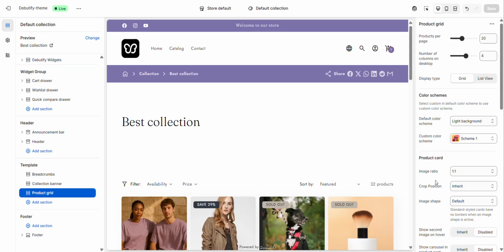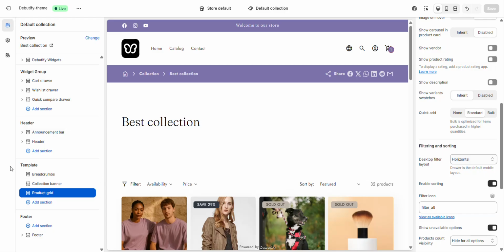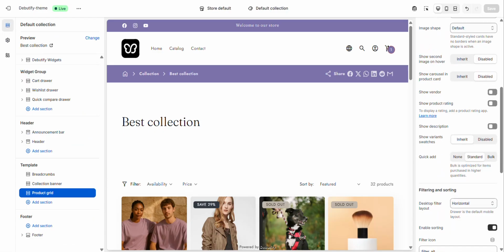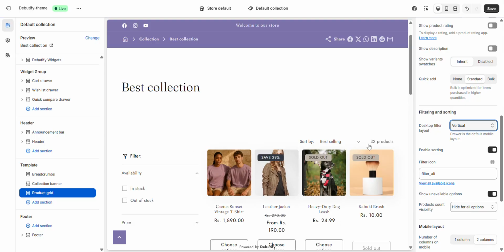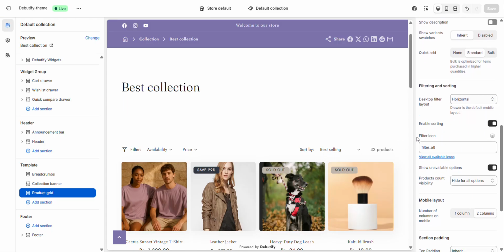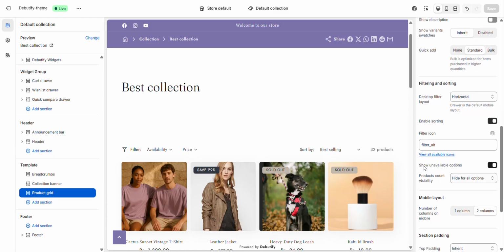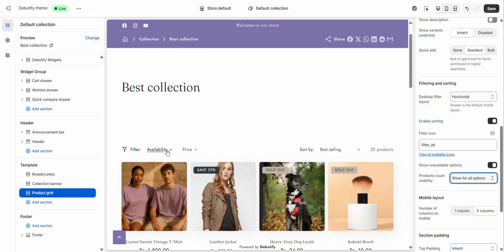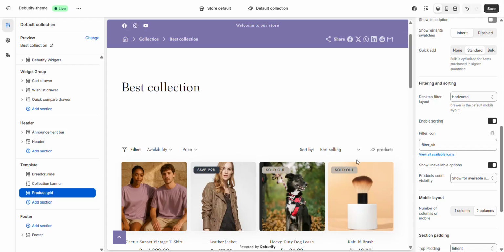How to Use Collection Filters in Debutify for Better Store Navigation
🔧 Make shopping easier for your customers with Collection Filters in Debutify! This widget helps customers quickly find the products they’re looking for by filtering by size, color, price, and more. Perfect for stores with a large inventory!

⭐ What you’ll learn:

 ✔ How to set up and customize collection filters.
 ✔ How filters improve user experience and increase sales.
 ✔ The importance of making navigation intuitive.

Tools I recommend:
AI

🔧 AI Tools Featured:
• .Storedomains →